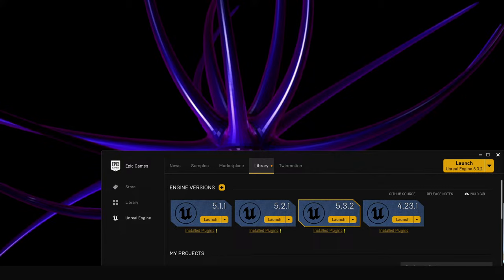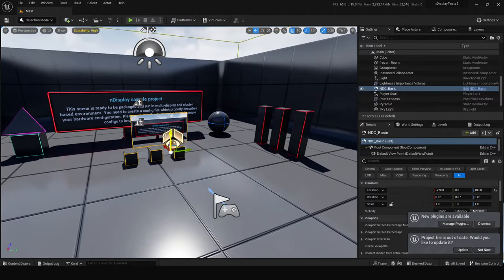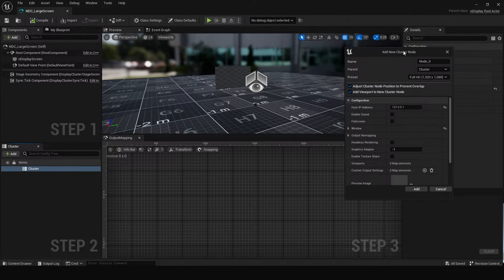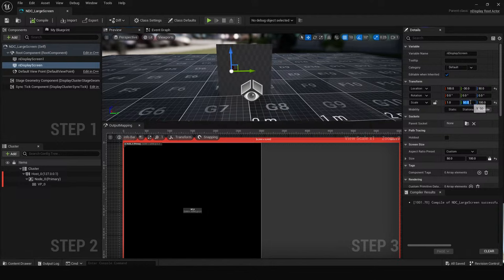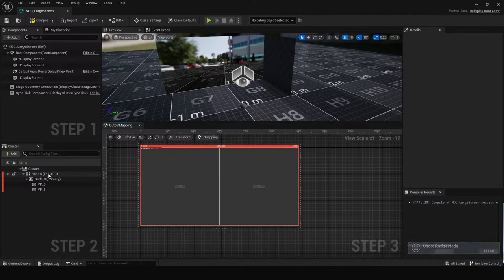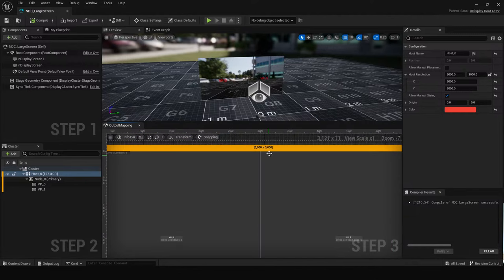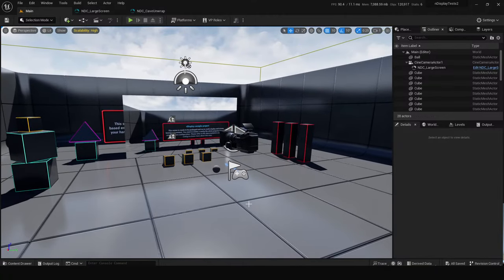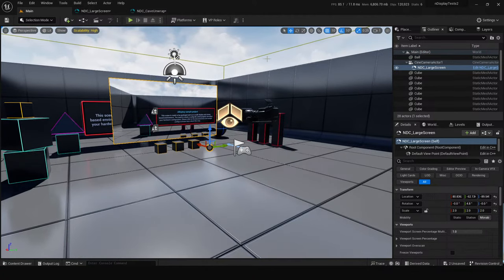nDisplay VP Rendering and Tips - OWL VP LIVESTREAMS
Hanging out in the OWL VIRTUAL PRODUCTION SHARED PROJECT

this week we are taking a look at nDisplay and how you can write your viewports to disk. This enables you to access a lot of rendering power and opens up a whole world of creative possibilities.

Join our weekly session to:
Learn new workflows using the OWL Unreal Engine Compositing Toolkit
Ask questions about specific features and workflows

Each week we do a short demonstration of a specific workflow followed by open Q&A
All workflows and blueprints are free for download in our GitHub and Knowledge Centre

Topics covered will include:
Input/ output media direct from Unreal
Avoid anti-aliasing in your media inputs
Using all Unreal post-process effects
Reflections, shadows, translucency
Use Sequencer and Movie Render Queue
Use Take Recorder and live Camera Tracking